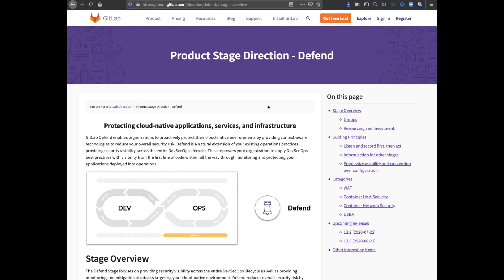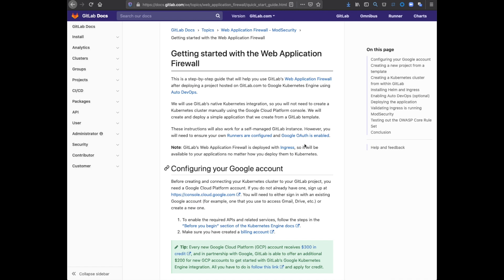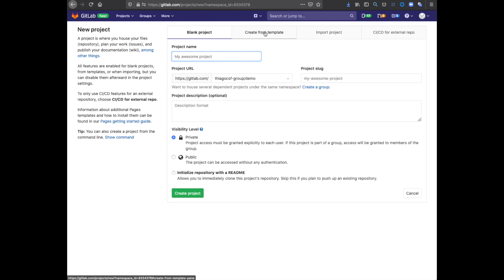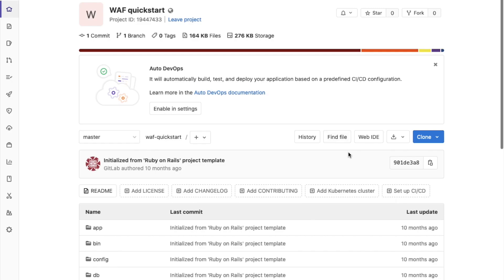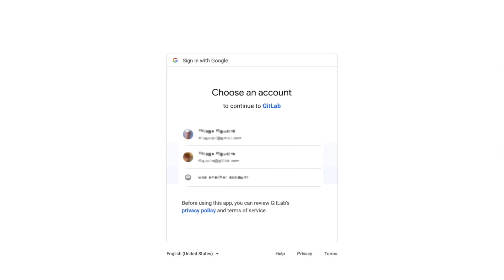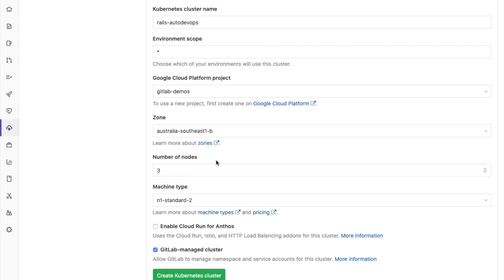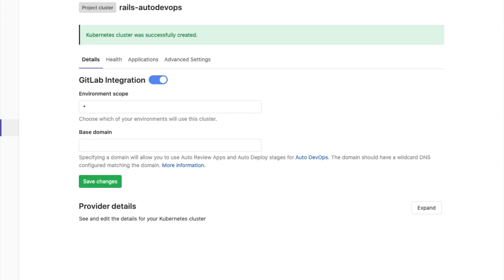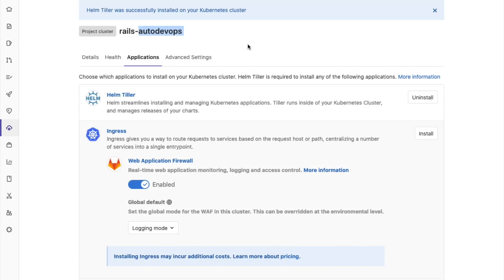Kubernetes (WAF) Quickstart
All container security features in GitLab require Kubernetes. This video shows how to quickly create a Kubernetes cluster using the WAF Quickstart guide.